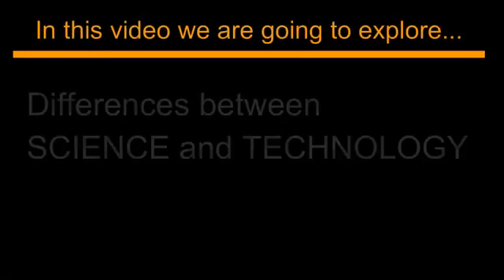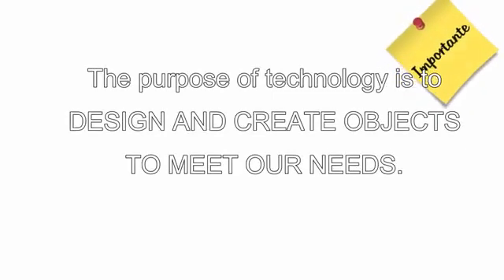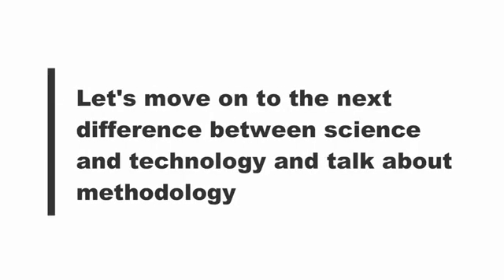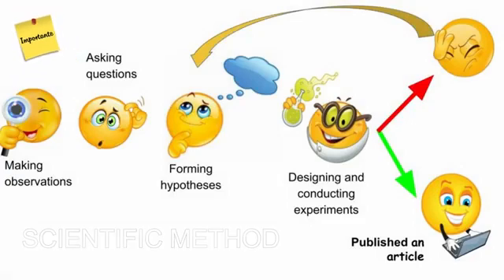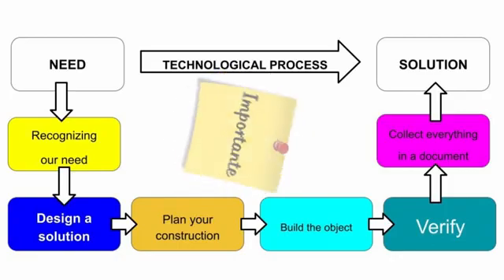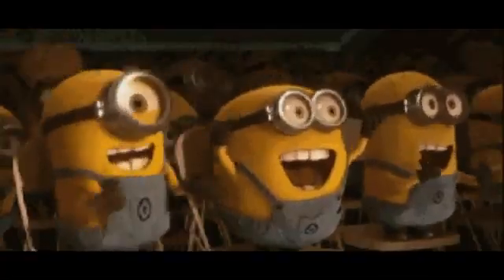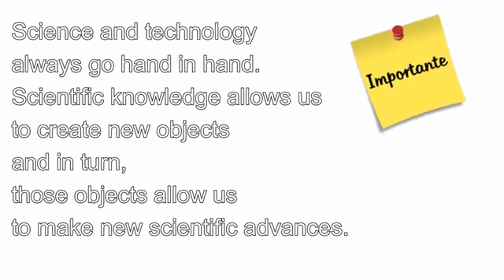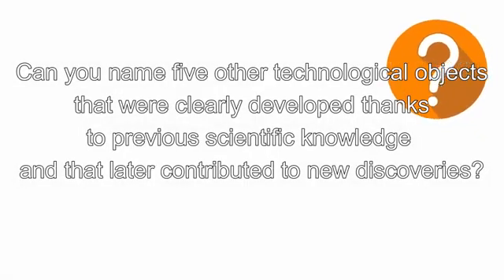DIFFERENCES_BETWEEN_SCIENCE_AND_TECHNOLOGY(360p)